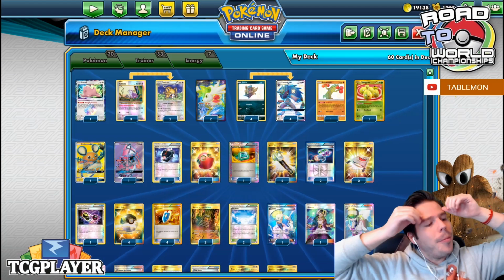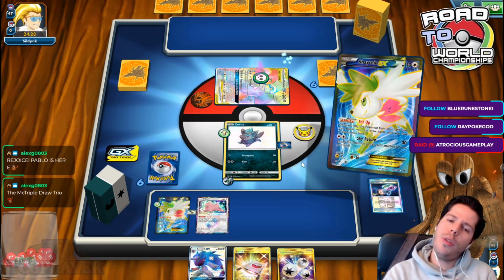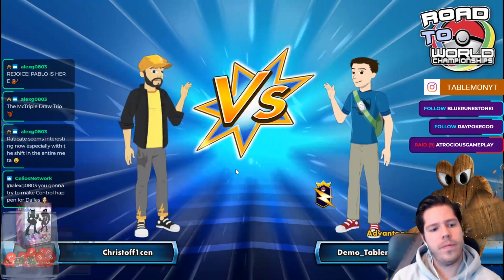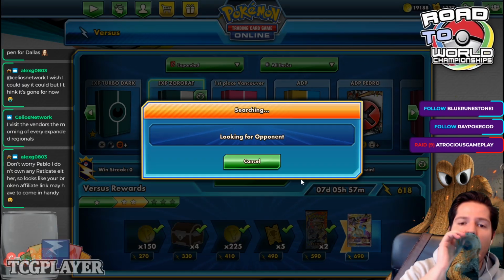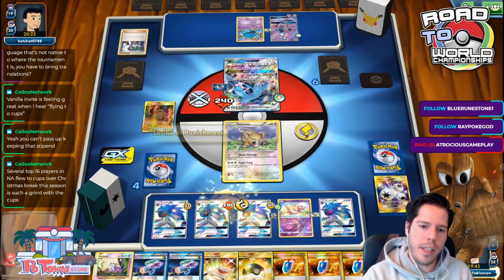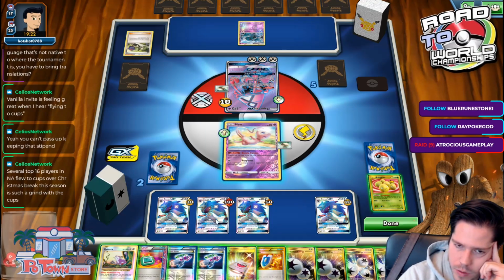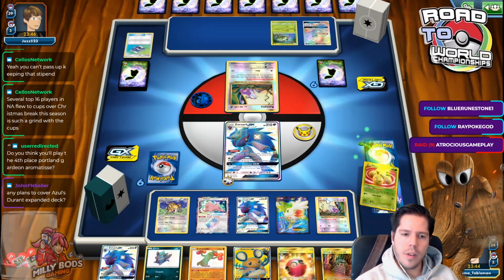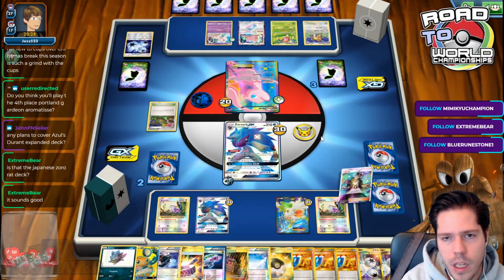OHKO anything super easily with Zoroark GX / Raticate! [Pokemon TCG Online]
#Pokémon - 20

* 1 Ditto {*} LOT 154
* 2 Rattata EVO 66
* 2 Shaymin-EX ROS 106
* 2 Raticate BCR 105
* 4 Zorua SLG 52
* 4 Zoroark-GX SLG 77
* 1 Sudowoodo GRI 66
* 1 Exeggcute PLB 102
* 1 Dedenne-GX UNB 195
* 1 Mew UNB 76
* 1 Tapu Lele-GX GRI 137

* 1 Professor Sycamore STS 114
* 2 Rescue Stretcher BUS 165
* 2 Shrine of Punishment CES 143
* 1 Professor Elm's Lecture LOT 213
* 2 Hypnotoxic Laser PLS 123
* 2 Battle Compressor Team Flare Gear PHF 92
* 1 Colress PLS 135
* 1 Special Charge STS 105
* 4 Ultra Ball SUM 161
* 2 Float Stone BKT 137
* 4 VS Seeker ROS 110
* 1 Guzma BUS 143
* 1 Choice Band BUS 162
* 2 Field Blower GRI 163
* 2 N NVI 101
* 2 Cherish Ball UNM 250
* 2 Sky Field ROS 89
* 1 Dowsing Machine PLS 128

#Energy - 7

* 3 Double Colorless Energy GRI 166
* 4 Triple Acceleration Energy UNB 234